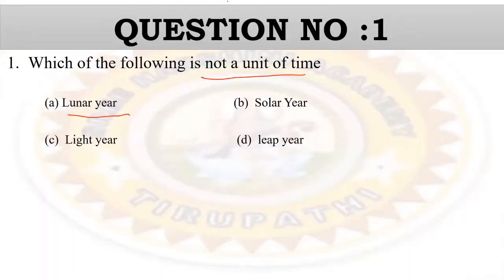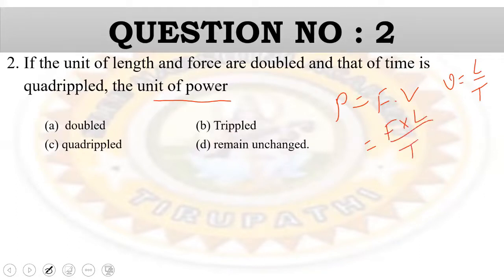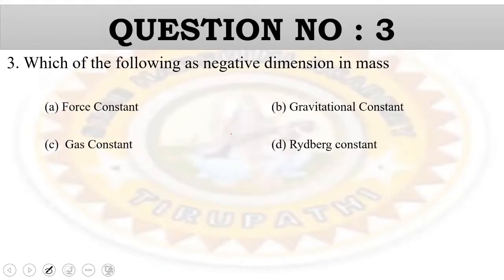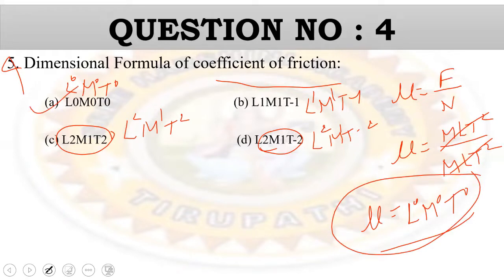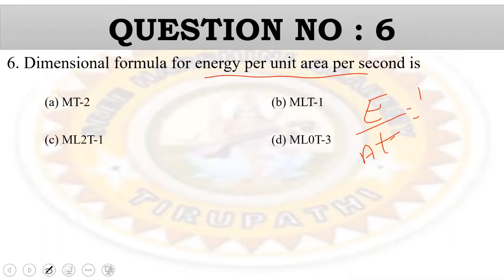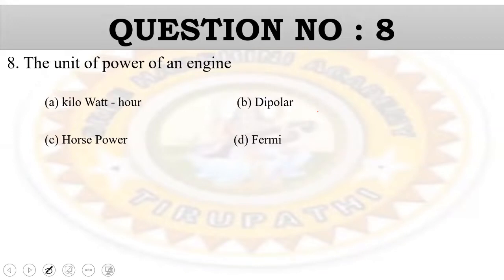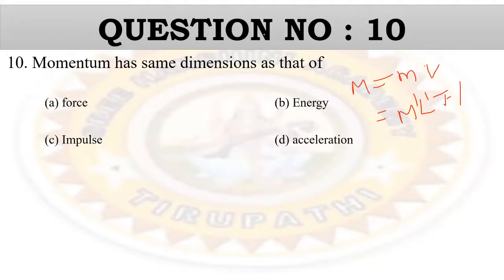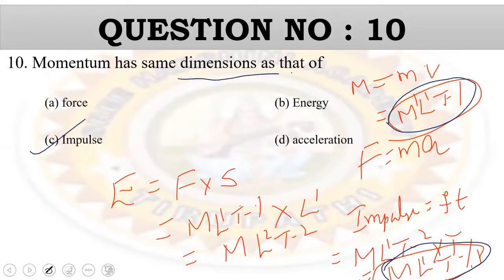ECET 2021 || Engineering Physics || 1. Units and Dimensions || IMP Questions